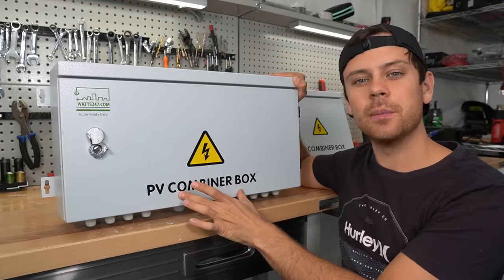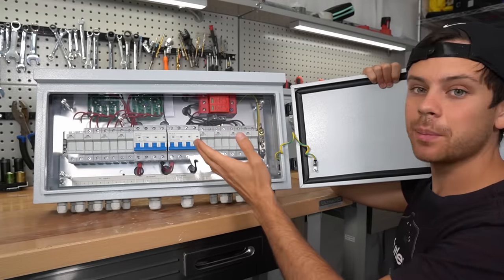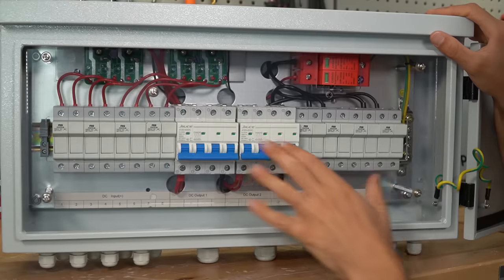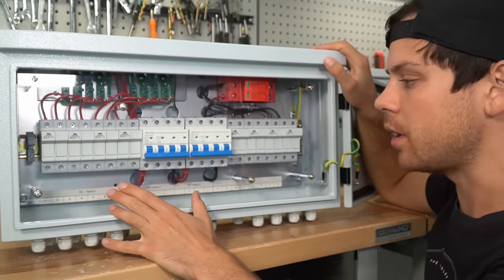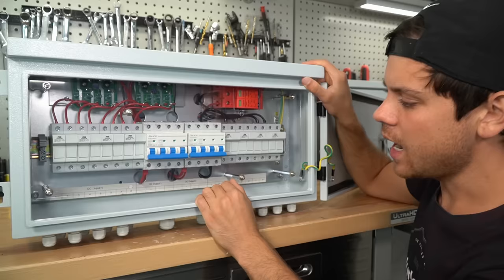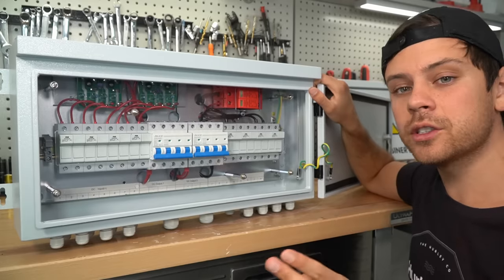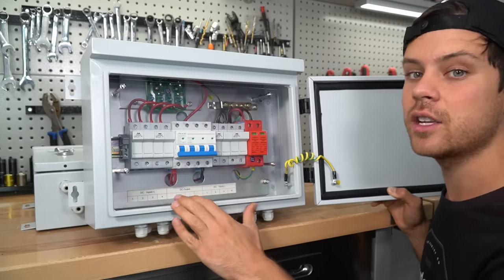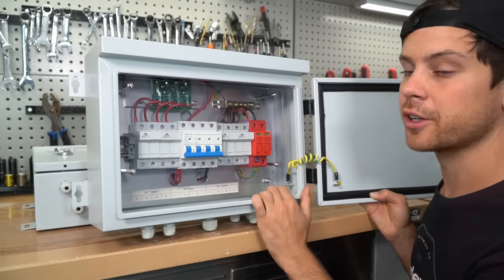What is a PV Combiner Box?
*Signature Solar*
Offgrid One-Stop-Shop. Best Value 48V LiFePO4, Victron and Offgrid Specific Heat Pumps:

*Current Connected*
SOK, Victron, Mr.Cool Heatpumps and High Quality Components:

*Ecoflow Delta*
My favorite plug-n-play solar generator:

*AmpereTime*
Cheapest 12V batteries around:

*Rich Solar*
Renogy's biggest competitor! Similar products, but at a better price:

*Battery Hookup*
Cheap cell deals